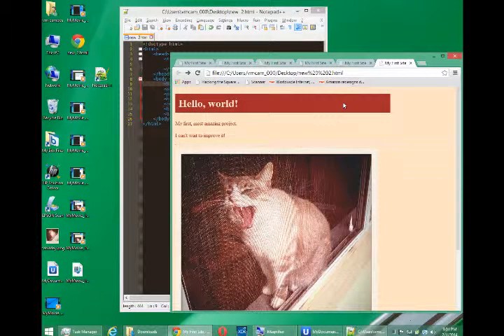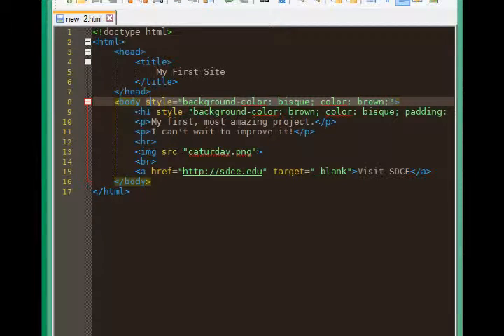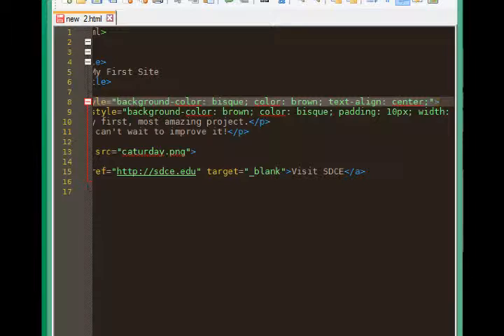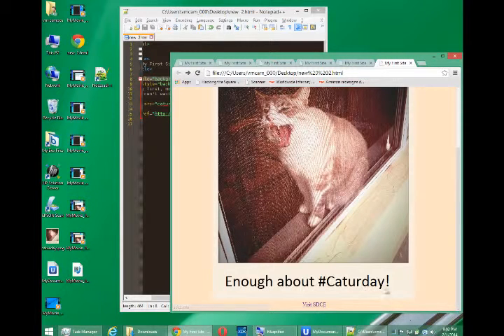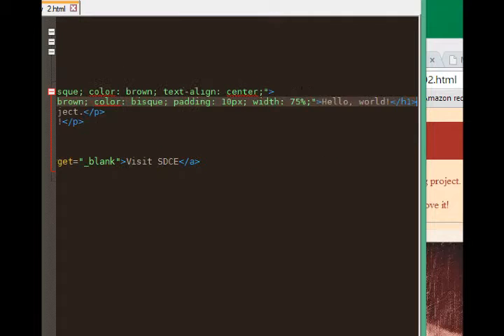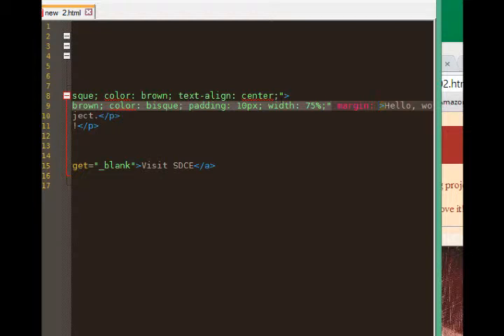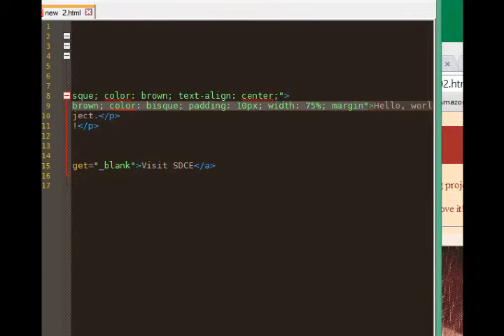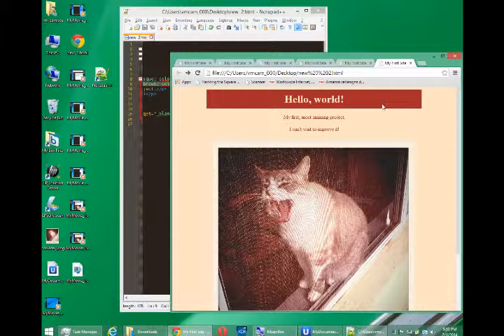SDCE HTML5 - Lesson 9